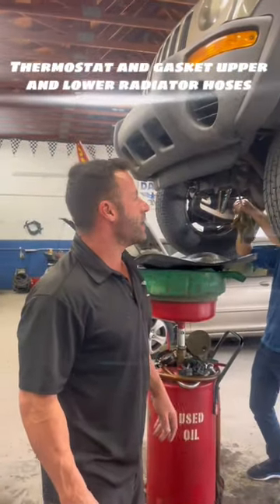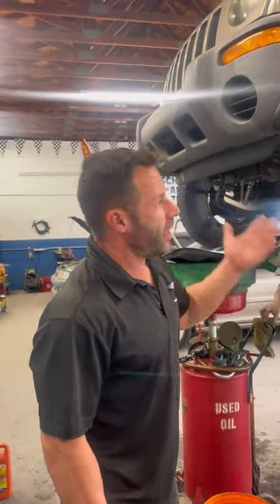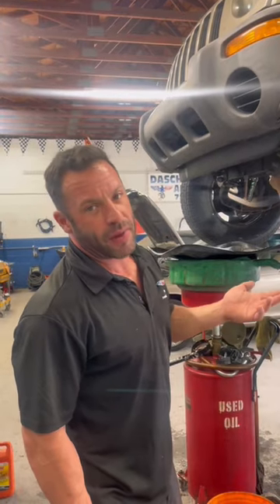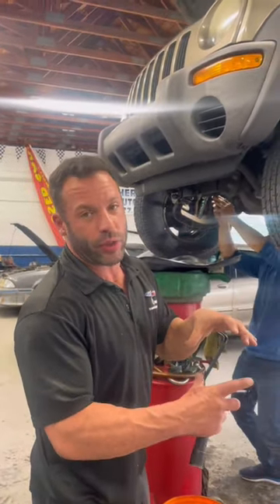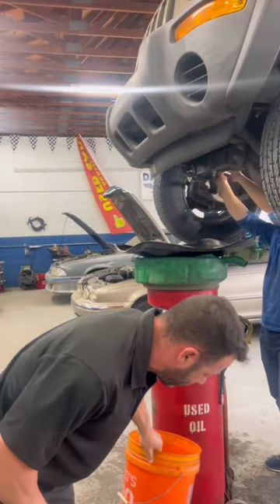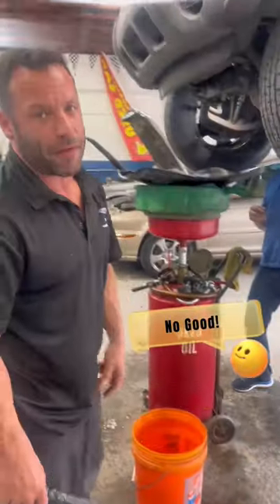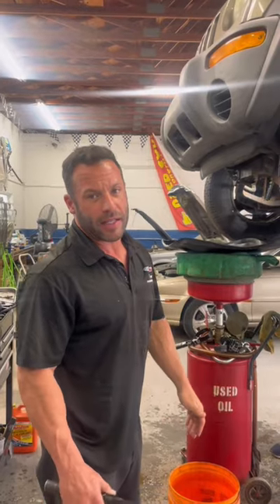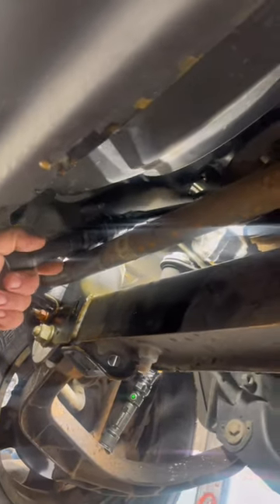Thermostat and gasket upper and lower radiator hoses 🚘